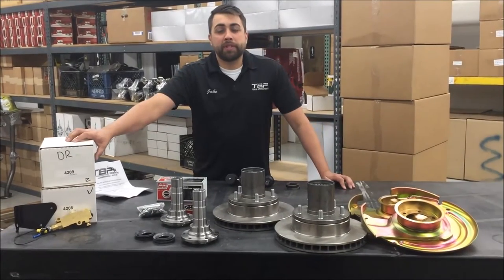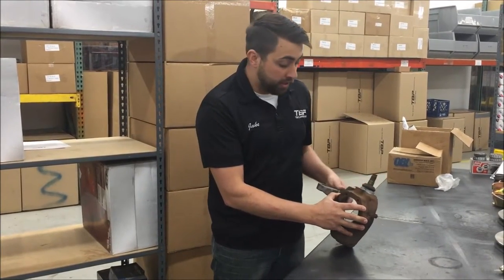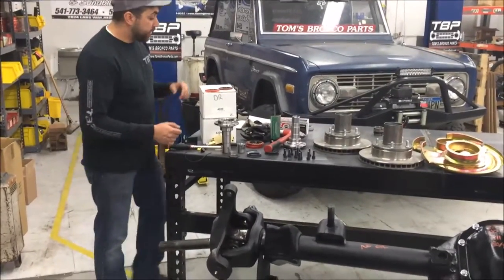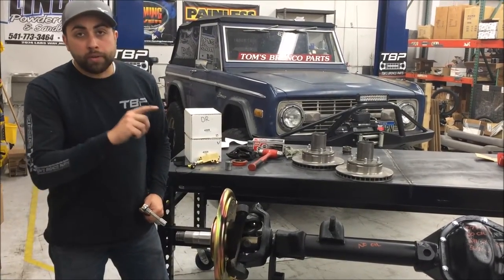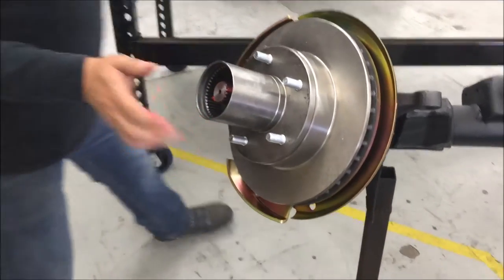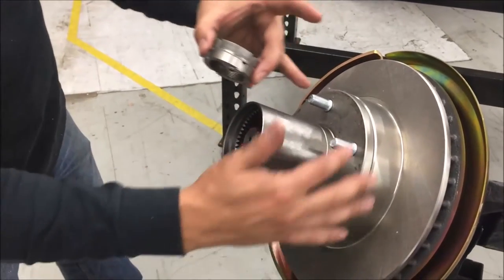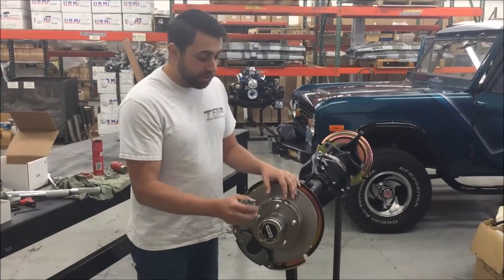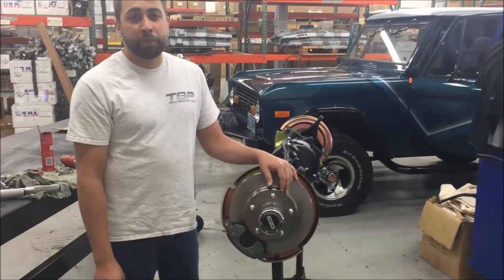TOMS OFFROAD Tech Time Episode 3 Front Disc Conversion Part #2433 and Part #2434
Join Jake from TOMS OFFROAD (formerly Tom's Bronco Parts) as he shows how to install TOMS OFFROAD's front disc brake conversion kit for an early Ford Bronco. Part #2433 and Parts #2434

Part #2434, Major Front Disc Brake Kit with TOMS OFFROAD Locking Hubs